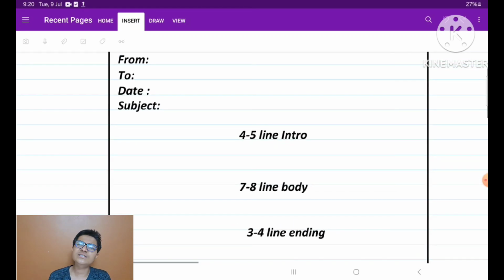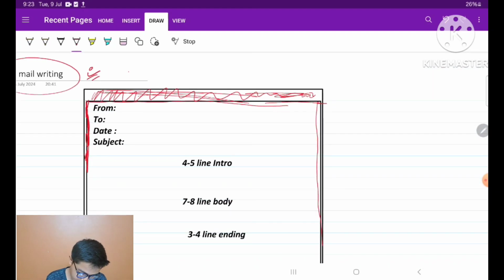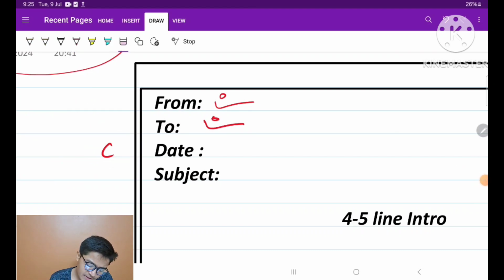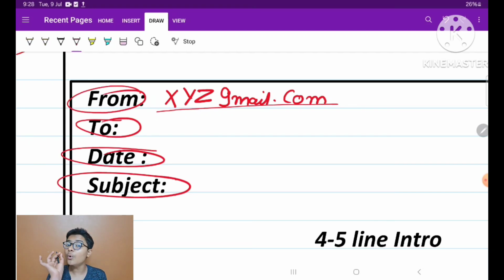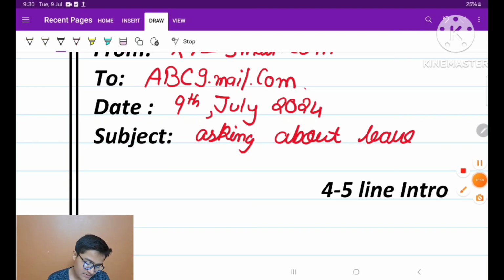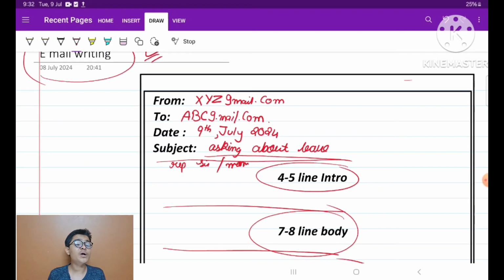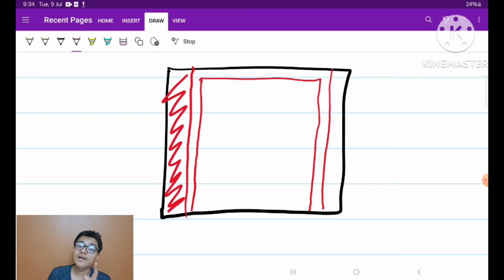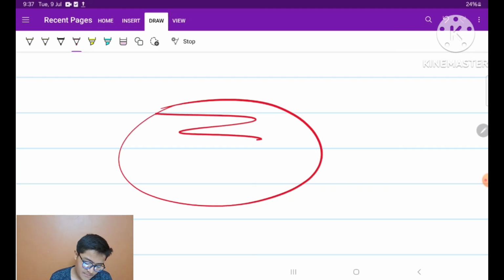e mail writing format and example / tips and tricks for e mail